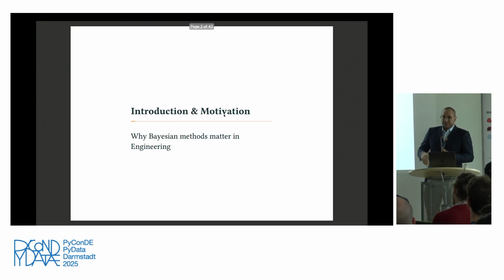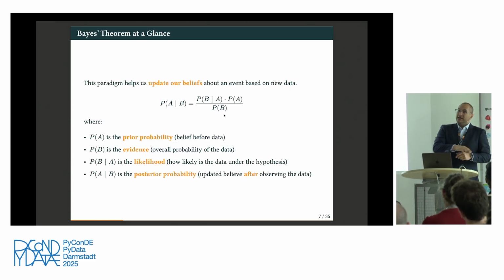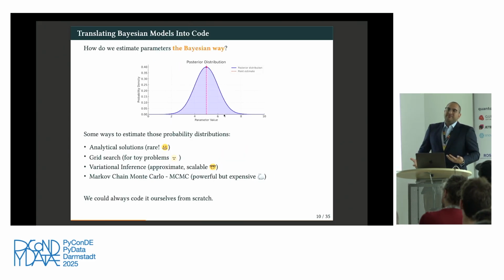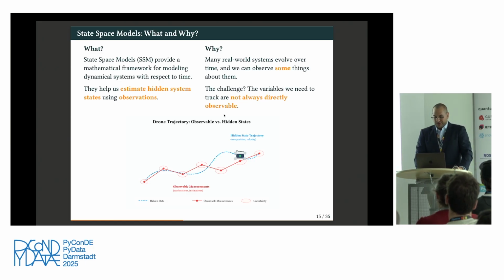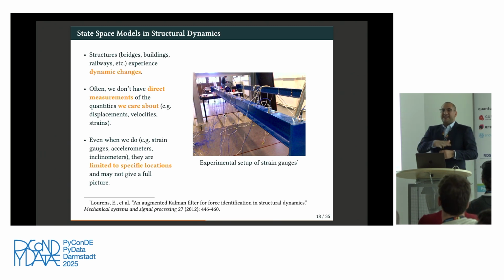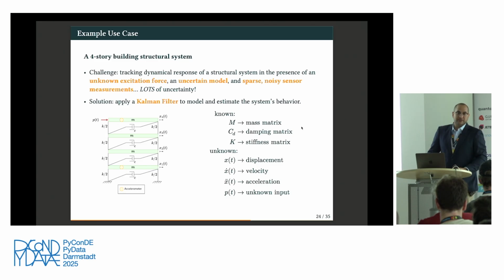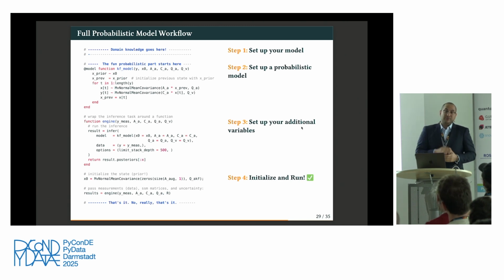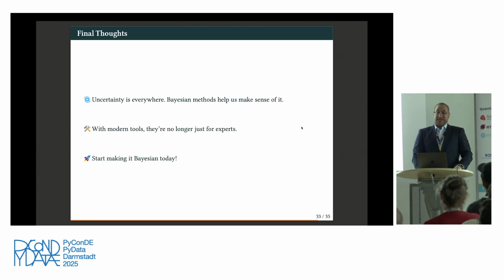Getting Started with Bayes in Engineering: Implementing Kalman Filters with RxInfer.jl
🎓 A practical guide to implementing Bayesian methods in engineering applications, demonstrating how to handle uncertainty using Kalman filters and modern tools.

Speakers:
Victor Flores Terrazas

Description:
In this presentation, Victor Flores Terrazas demonstrates how to implement Bayesian methods in engineering applications, with a focus on handling uncertainty in dynamical systems. He introduces state-space modeling and Kalman filters as practical tools for estimating system states that cannot be directly observed. Using the Julia-based RxInfer.jl package, Terrazas illustrates how modern probabilistic programming tools can make Bayesian inference more accessible to engineering practitioners. The talk covers the fundamentals of Bayes' theorem, probability distributions, and state-space equations, showing how these concepts apply to real-world engineering problems such as structural health monitoring and drone tracking. Through a detailed example of a four-story building model, Terrazas demonstrates how to incorporate domain knowledge into Bayesian models while accounting for measurement uncertainty and sparse sensor data. He emphasizes that while domain expertise remains crucial, implementing Bayesian methods does not require advanced statistical knowledge. The presentation concludes by highlighting how Bayesian approaches enable more informed decision-making by quantifying uncertainty in engineering estimations and predictions.

About:
Python Softwareverband e.V.:

NumFOCUS Inc.